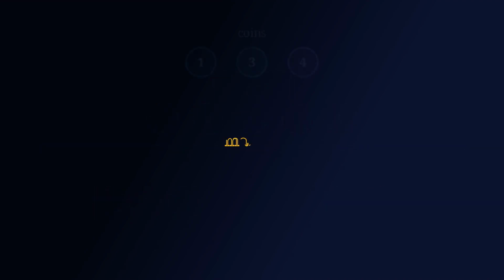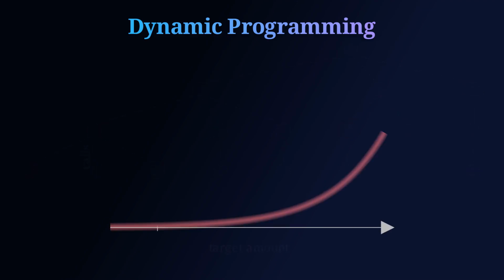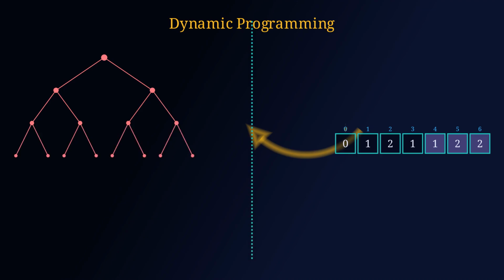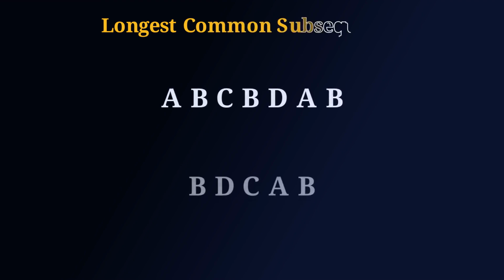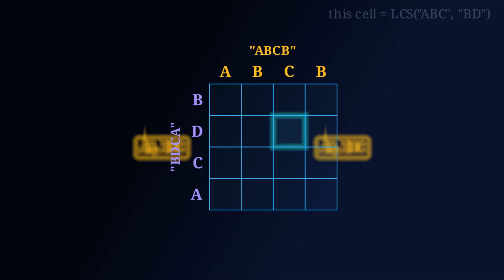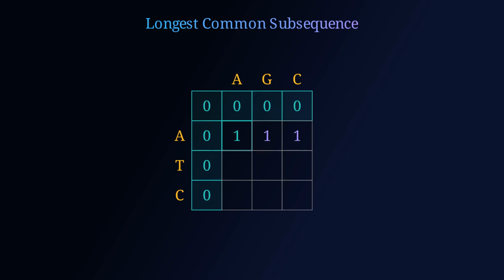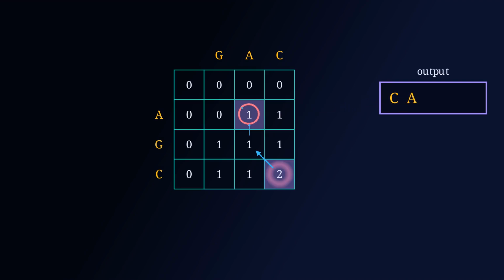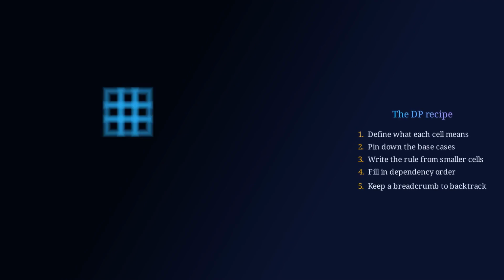Dynamic Programming: How to Stop Solving the Same Problem Twice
Ever feel like your code is answering the same question over and over? That's the exact waste dynamic programming exists to kill.

Starting from a simple coin-change puzzle where greedy fails, we follow the recursion into an exponential tree, spot the repeated subproblems, and cure them two ways: memoization (remember answers top-down) and a bottom-up table. Then we backtrack through that table to recover not just the best count but the actual coins.

We apply the same tool to a completely different problem, the longest common subsequence of two strings, filling a 2D grid and tracing a staircase path back to the shared letters. It's the same idea behind file diffs and DNA alignment.

By the end you'll recognize the two conditions that make DP work, optimal substructure and overlapping subproblems, and carry away a reliable five-step recipe: define the cell, set base cases, write the transition, fill in dependency order, and leave a breadcrumb to backtrack.

Key ideas & formulas:
• coins(n) = 1 + min over each coin c of coins(n - c)
• coins(0) = 0
• LCS(i, j) = LCS(i-1, j-1) + 1  if a[i] == b[j]
• LCS(i, j) = max(LCS(i-1, j), LCS(i, j-1))  if a[i] != b[j]
• LCS(i, 0) = LCS(0, j) = 0
• coins: {1, 3, 4}, target 6 → 3 + 3 = 2 coins

Chapters:
0:00 Coin Change Problem
2:38 Memoization
2:54 Filling the Coin Table
4:50 Longest Common Subsequence
6:57 Base Case Setup
8:58 Backtracking the Answer